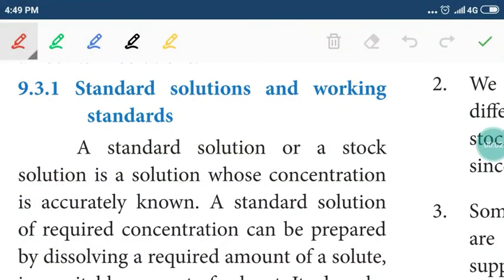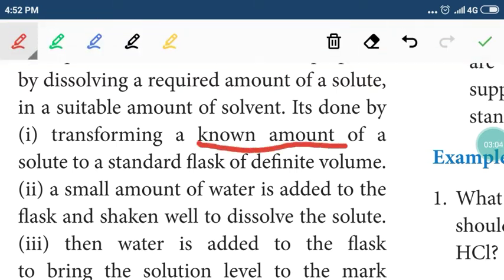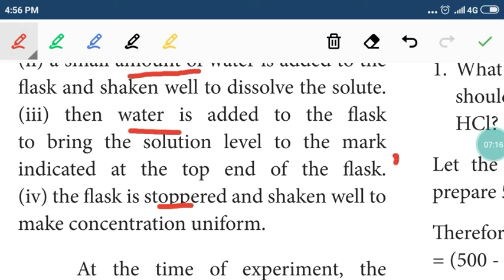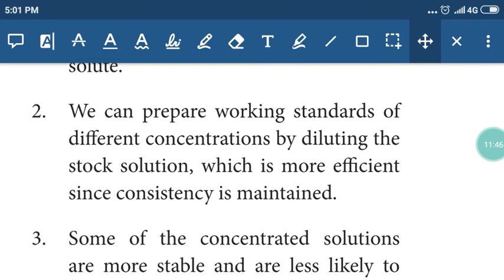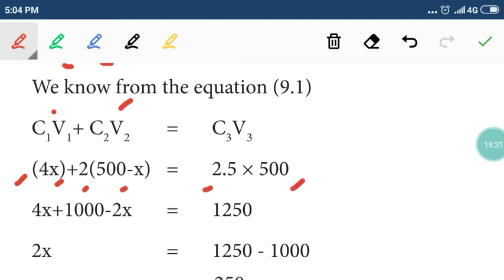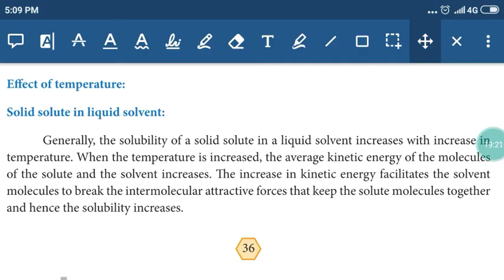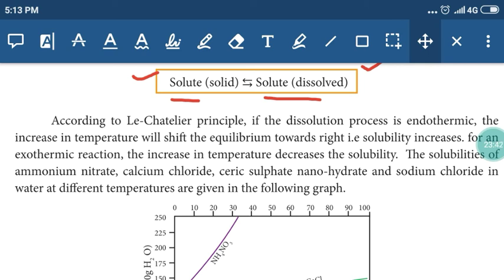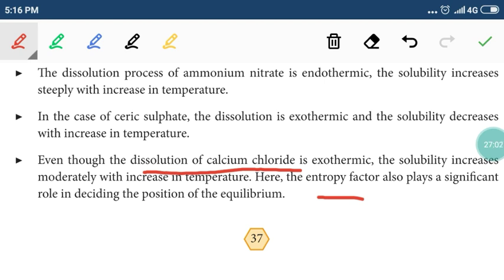Part - 58 - Standard solution and working standard - Solubility of the solutes